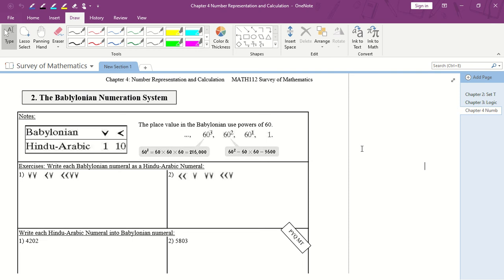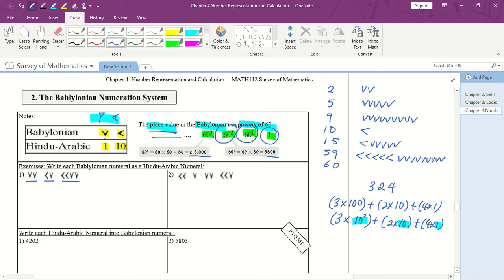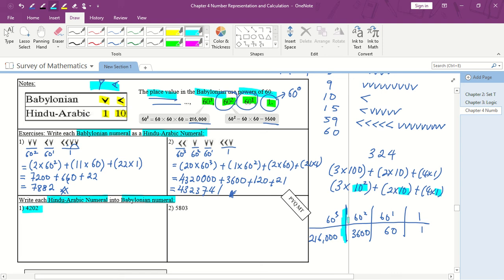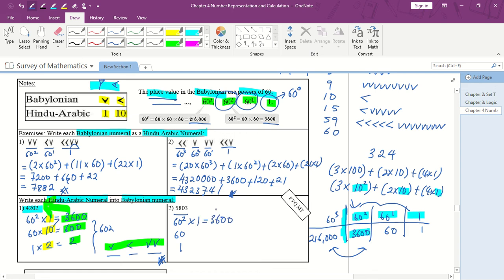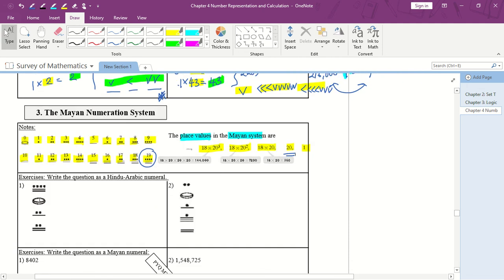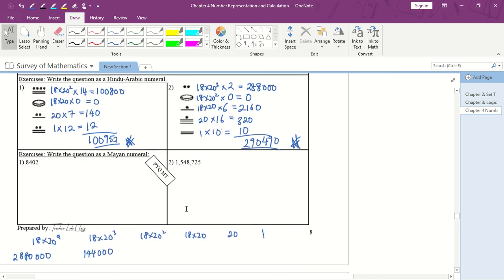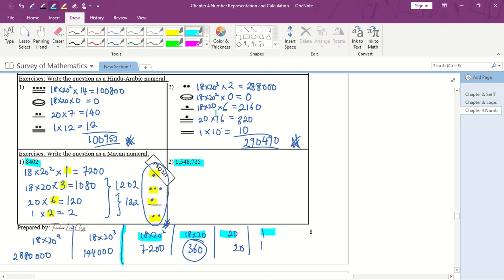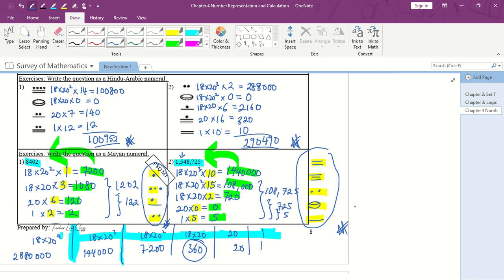[Survey of Math] Chapter 4 Number Representation and Calculation (4/6)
This video focused on the Chapter 4 Number Representation and Calculation in the subtopics of the (a) The Babylonian Numeration System, (b) The Mayan Numeration System

You may download the Chapter 4 Number Representation and Calculation notes from the link here for free

You also may read the textbook, Thinking Mathematically (7th Edition) from the link here for free